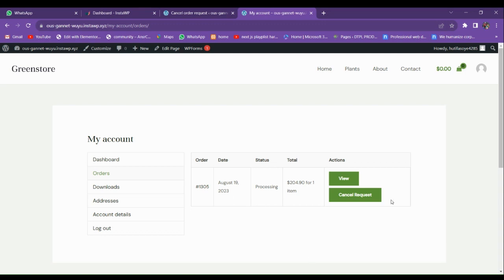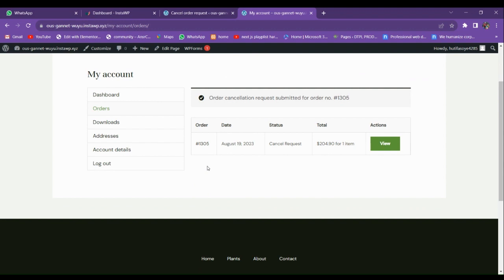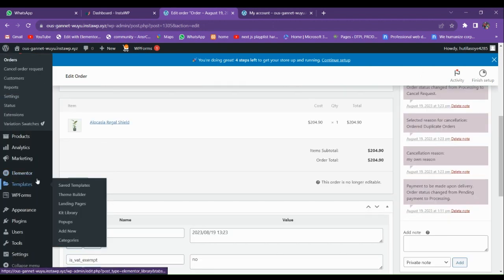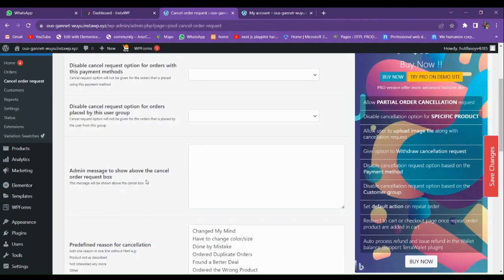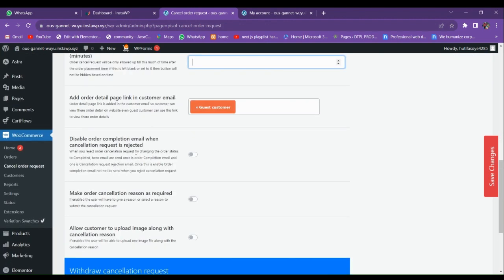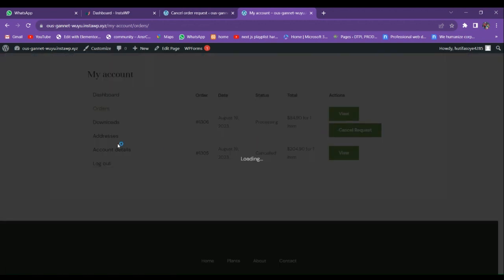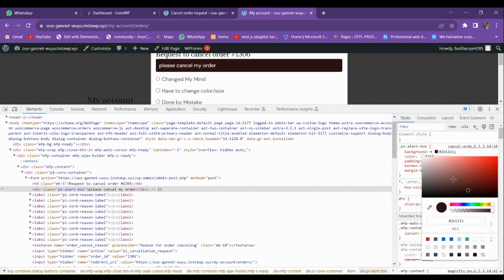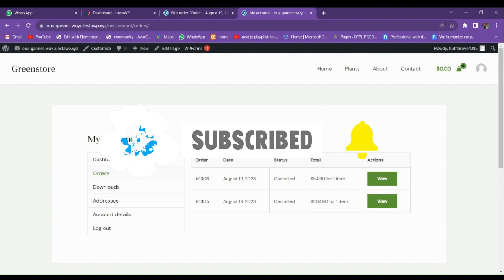Add CANCEL ORDER option in your WOOCOMMERCE WORDPRESS WEBSITE | Wordpress Woocommerce Elementor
🛒 Mastering WooCommerce Tutorial Series 🛒

🎥 Video Title: How to Cancel Orders in WooCommerce WordPress
🔗 Video URL: [Insert Video URL]

📺 Welcome to our WooCommerce tutorial series! In this episode, we're diving into an essential topic for every online store owner – how to effectively cancel orders in WooCommerce using WordPress.

Managing your e-commerce business can be a breeze when you have the right tools and knowledge. Cancelling orders might seem like a daunting task, but with our step-by-step guide, you'll be navigating your way through the process like a pro.

🔔 In this video, you'll learn:
- The importance of efficient order management.
- How to access your WooCommerce dashboard effortlessly.
- Identifying the orders you need to cancel quickly.
- Different methods to initiate order cancellations.
- Confirming cancellations accurately to avoid complications.
- Expert tips and best practices for streamlined order management.

🚀 Whether you're a WooCommerce beginner or a seasoned pro, this tutorial has something for everyone. Customer satisfaction and smooth operations are at your fingertips!

🔗 Links:
📘 Connect on Facebook: [Insert Facebook Page URL]

Feel free to customize the links and handles with your actual URLs and social media information.